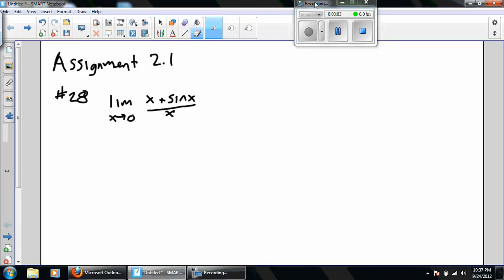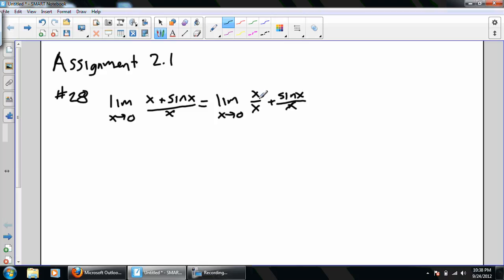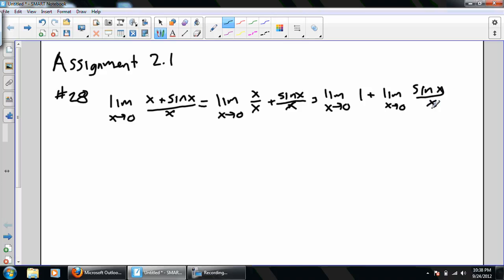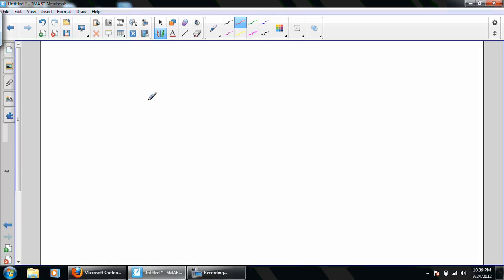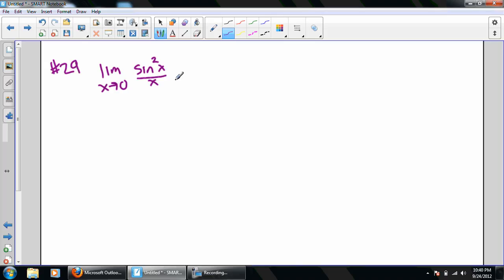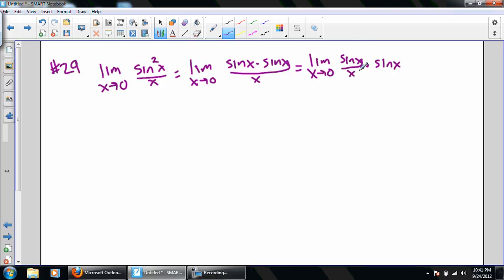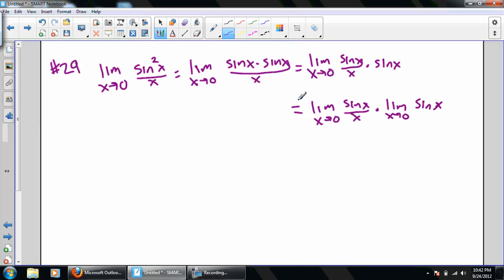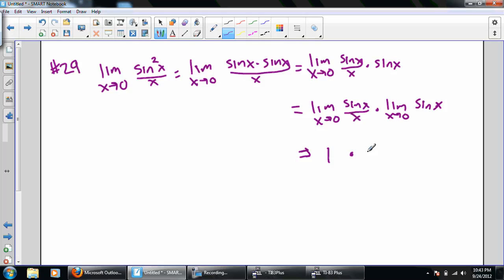2 1 HW 924 1043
This is a response to #28 and #29 from section 2.1.